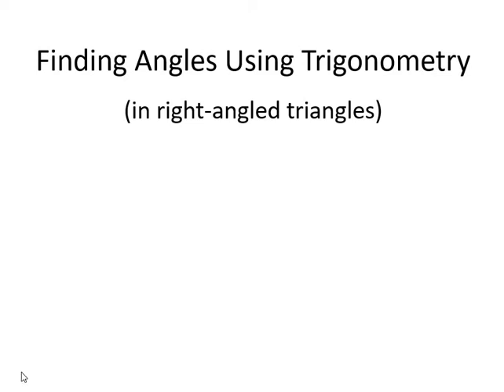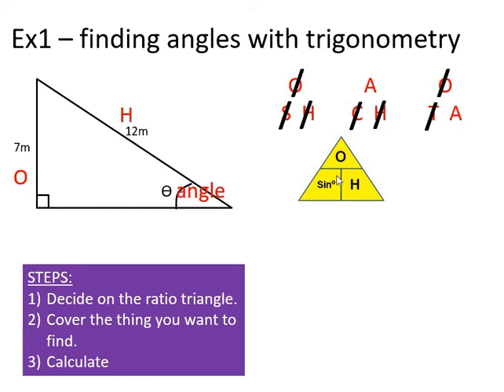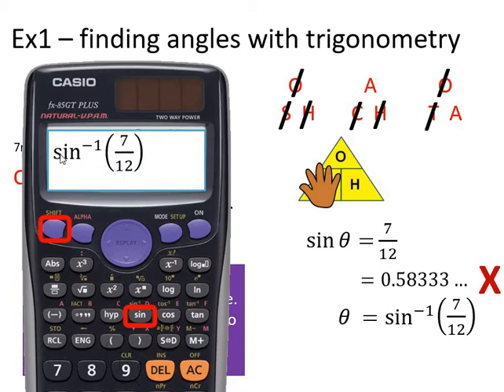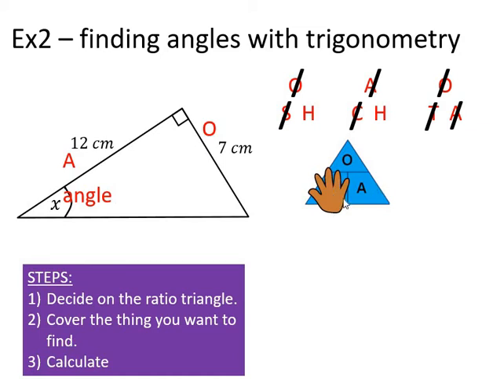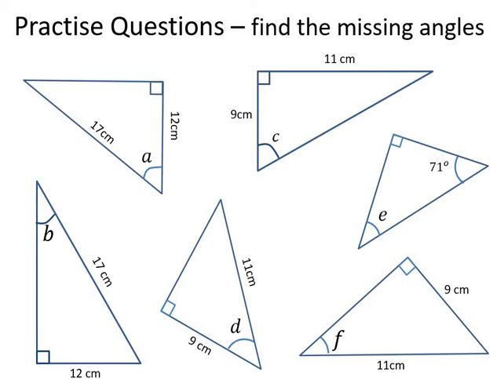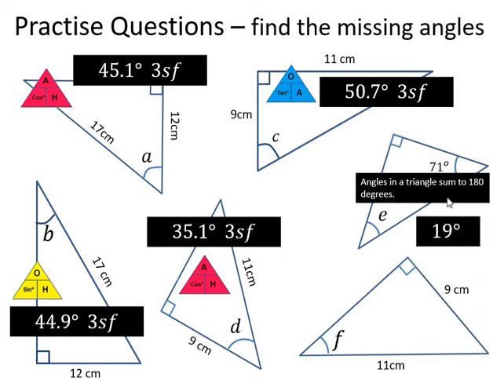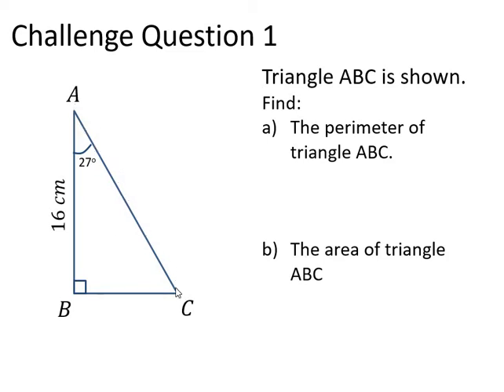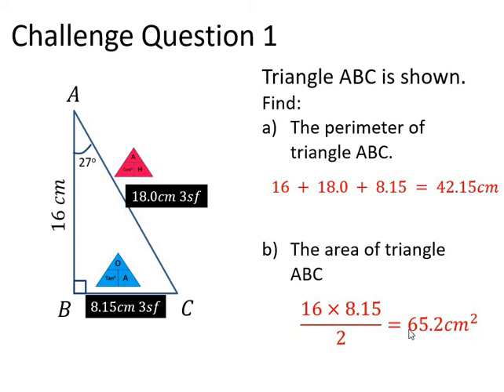Geometry and Measure, Trigonometry, Finding Angles